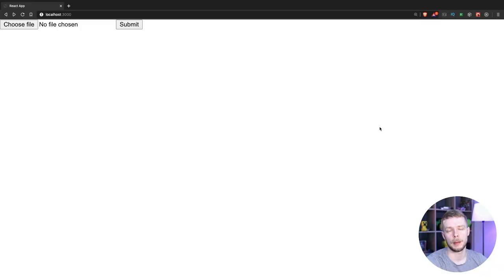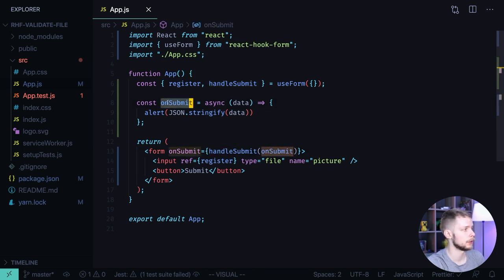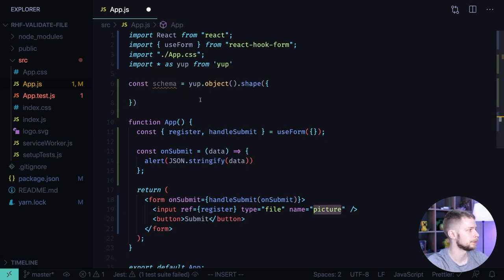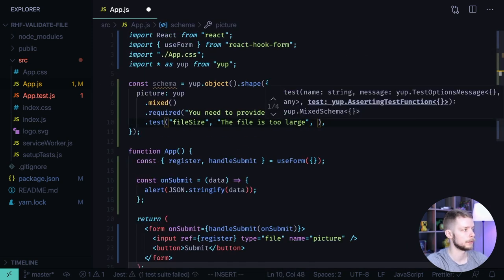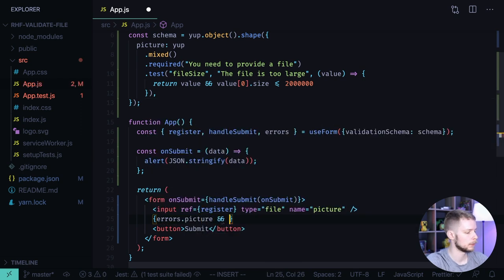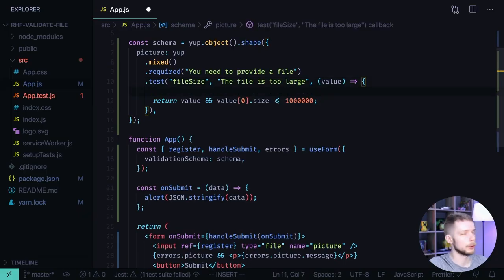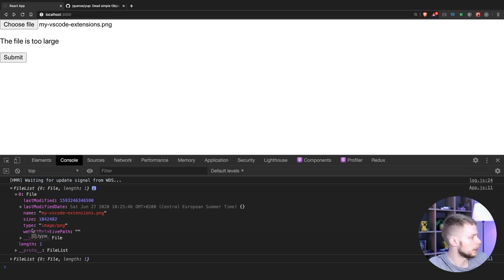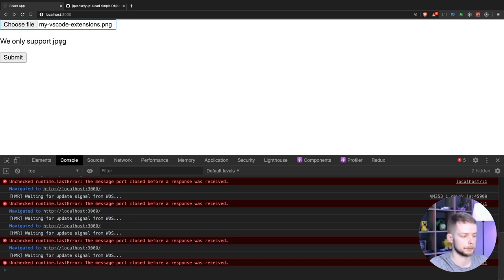How to Validate File Uploads With React Hook Form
In this video I show how to validate the file field in React using Yup and React Hook Form